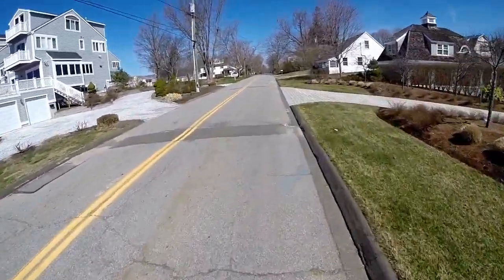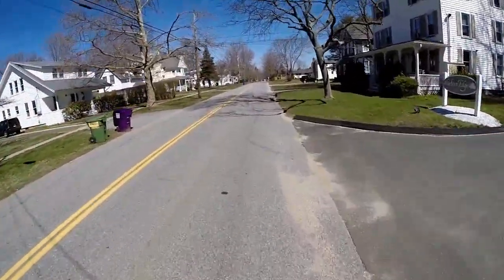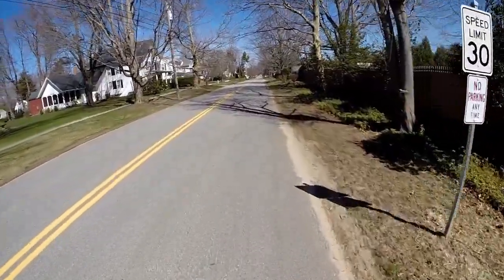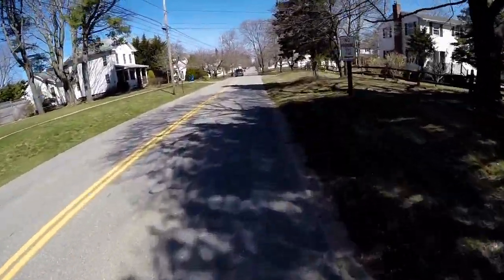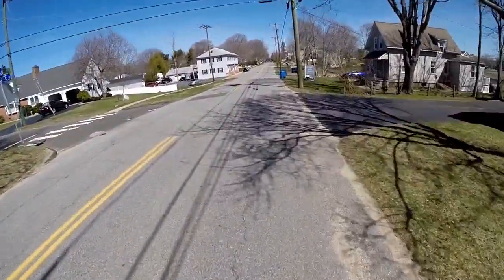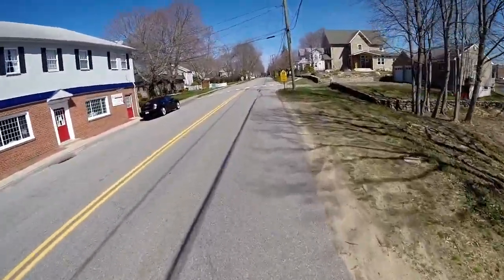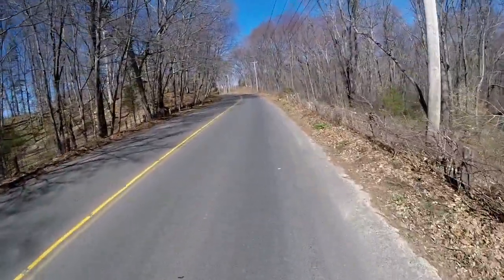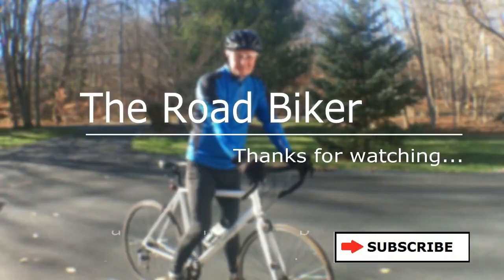Cyclist Prepared For Flat Or Fly Fishing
As a cyclists be prepared for getting a flat tire, or having a conversation with a fly fishing gent.

The Road Biker here. Welcome to my blog!  So, today I talk about the obvious need of cyclists to be prepared for the eventual flat tire by ensuring you have a kit equipped with items necessary to effect a repair on the road. And oh yeah. Why not be prepared to stop and engage a gent by the side of the road in friendly conversation over a topic like fly fishing.  That's what today's bog is about.

Hope you enjoy watching this video and that you look for more videos in the future offered by this bike blogger.

Video: GoPro Hero 3+ Black
Road Bike: Vilano Shadow
Sigma Bike Computer

I decided on this road bike because GNC reviewed and listed it as a best road bike under 500 dollars and more importantly best road bike under 1000 as well.

Gerry Granatowski